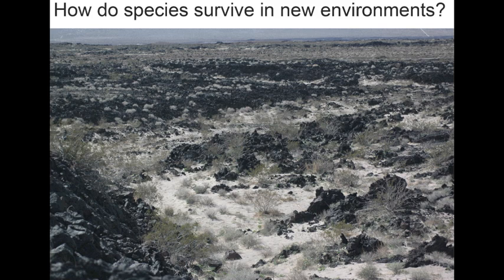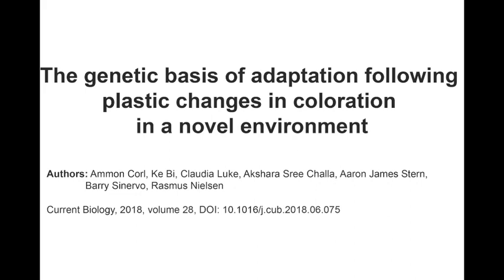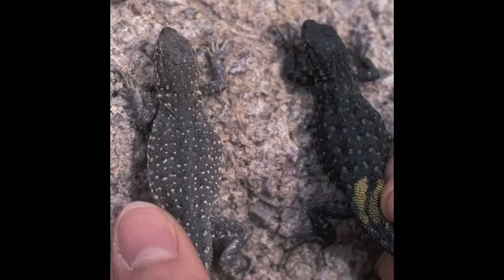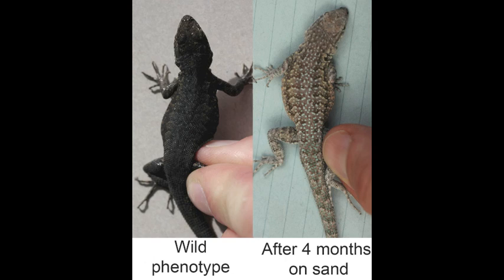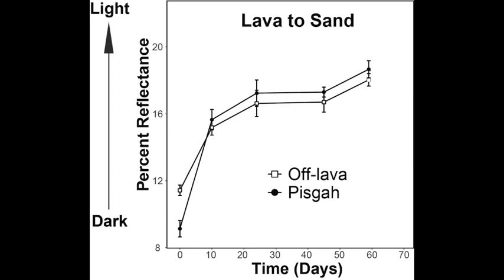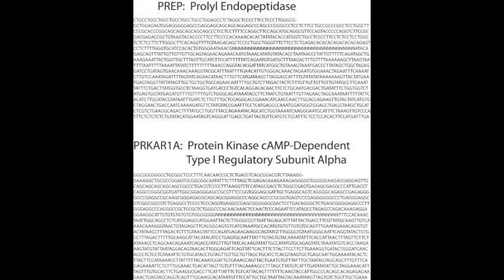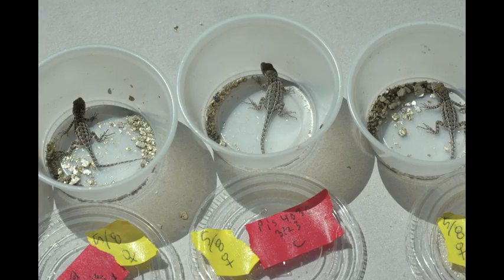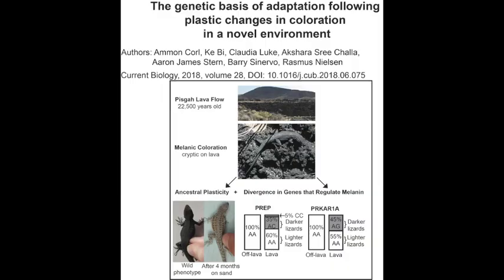Plasticity and Adaptation in a Novel Environment/ Curr. Biol., Sep. 6, 2018 (Vol. 28, Issue 18)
Plasticity has been hypothesized to precede adaptation to new environments.  Corl et al. show that melanic lizards from a lava flow have both ancestral plasticity in coloration and divergence in two genes that increase pigmentation. Plasticity aided in the initial colonization of the new habitat, where natural selection then refined the phenotype.

A. Corl, K. Bi, C. Luke, A.S. Challa, A.J. Stern, B. Sinervo, and R. Nielsen (2018). The Genetic Basis of Adaptation following Plastic Changes in Coloration in a Novel Environment. Curr. Biol. 28.